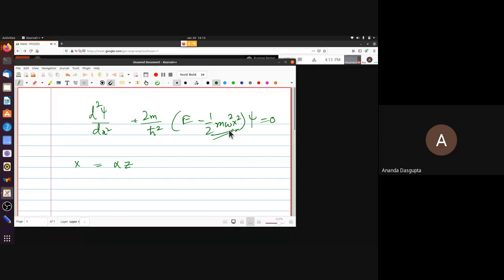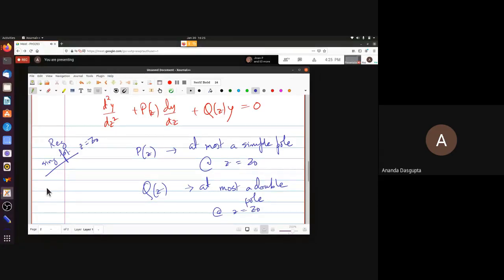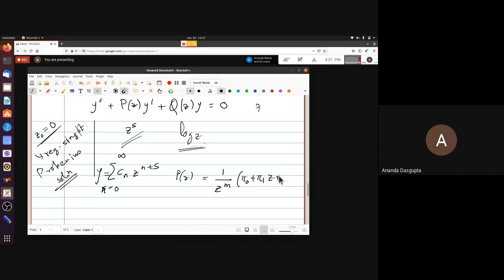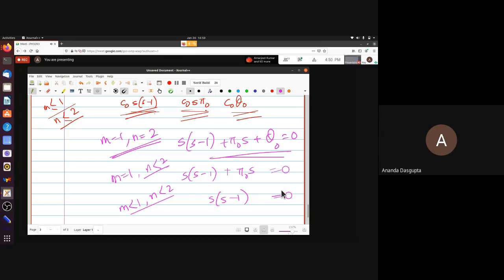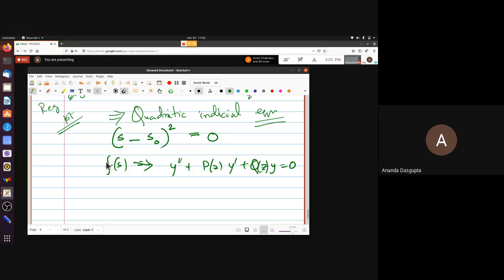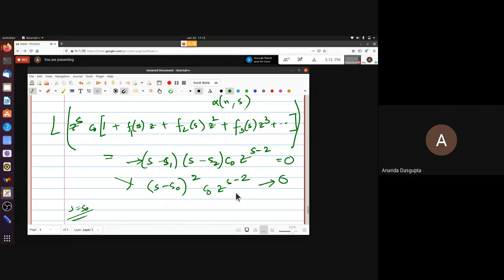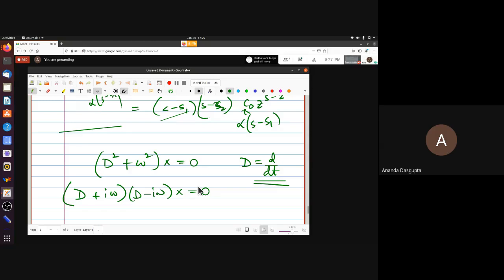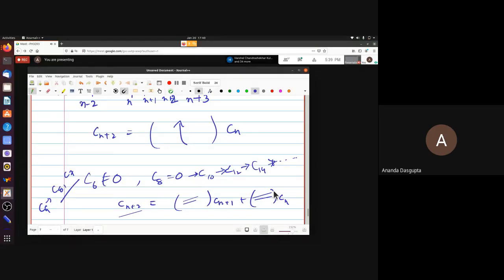PH3203 Discussion class 02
Primarily about the details of solving second order differential equations.